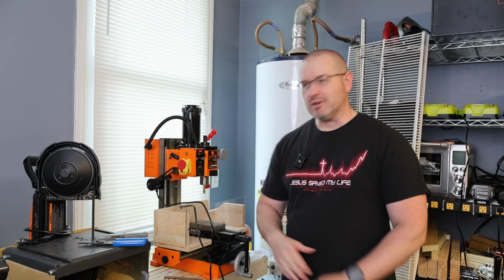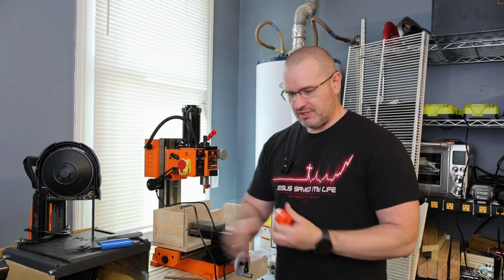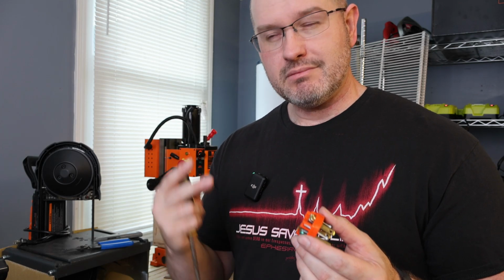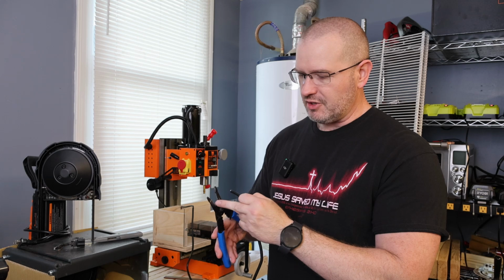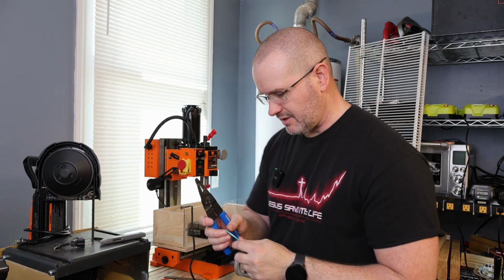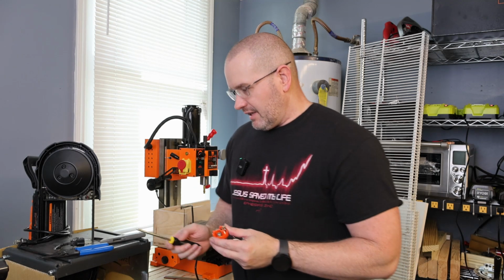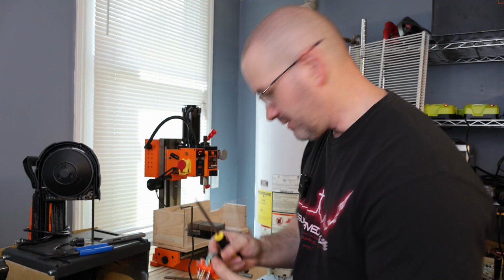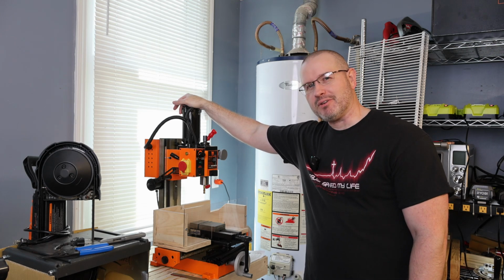How to replace a plug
I'm replacing a plug on my mini mill that got damaged while moving to my new house.